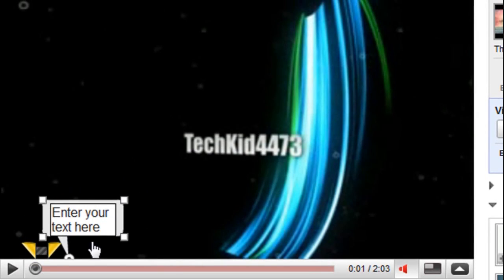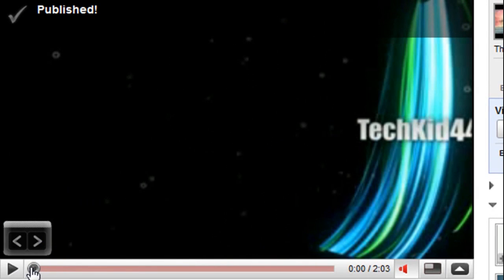Youtube's New Layout AND Annotation Editor! TKS HD (720p) Orignal Post 1/27/09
Original Post Date: 1/27/09

This video shows YouTube's new layout and key features in TKS HD